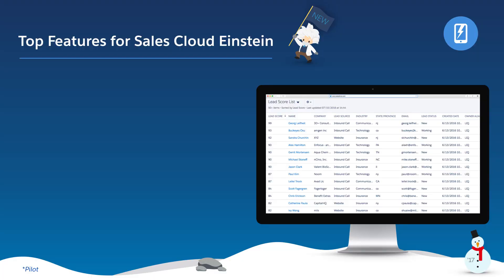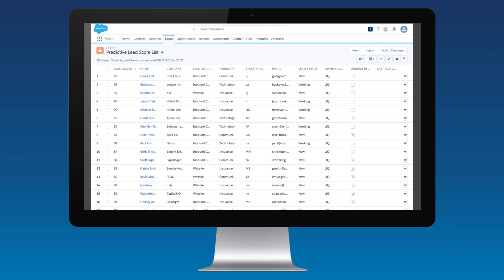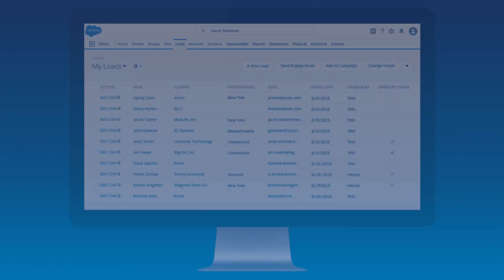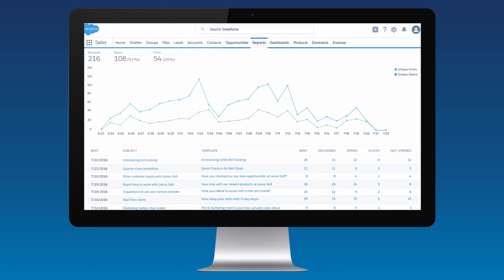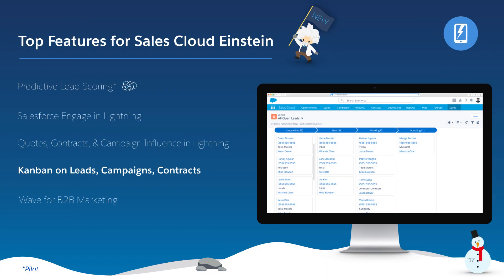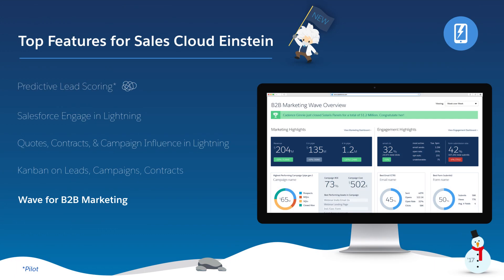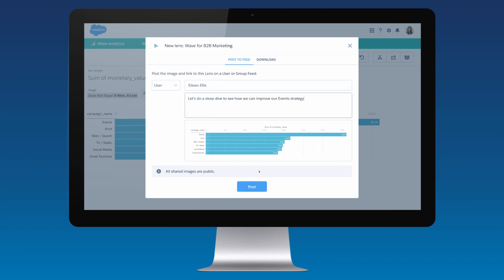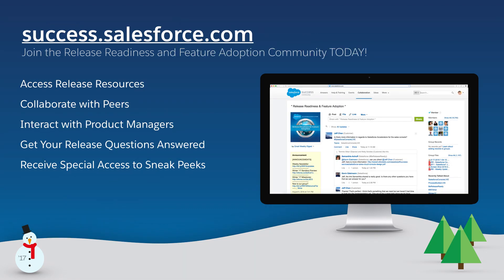Sales Cloud - Winter '17 Einstein Release Top Features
Connect to your customers in a whole new way with the world’s #1 sales app – the Salesforce Sales Cloud. This video provides an overview of the Winter '17 Release.